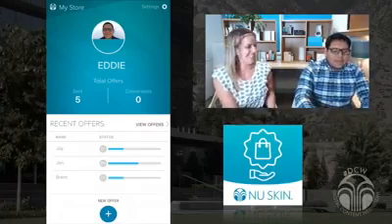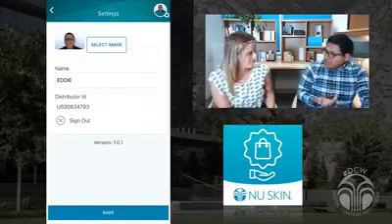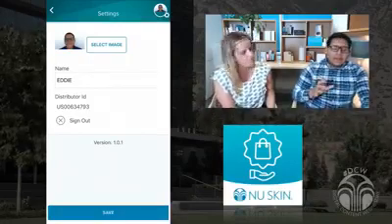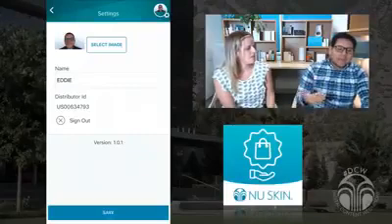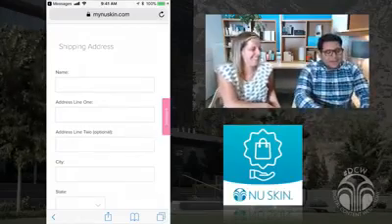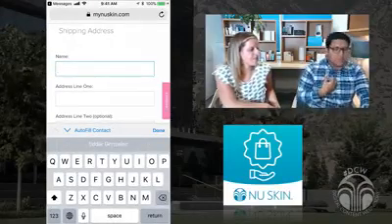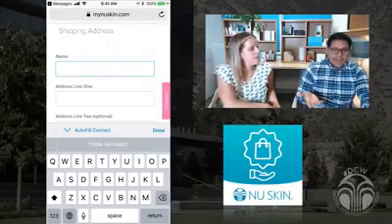Nu Skin My Store App Demo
Nu Skin My Store (Beta) App Demo by Nu Skin Americas Social Media Group